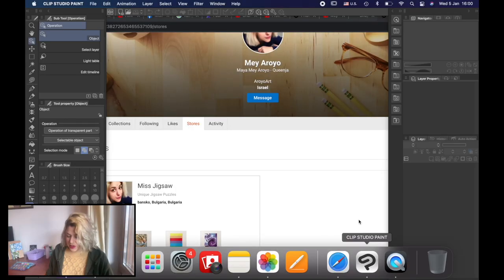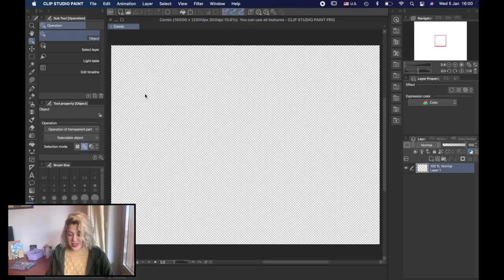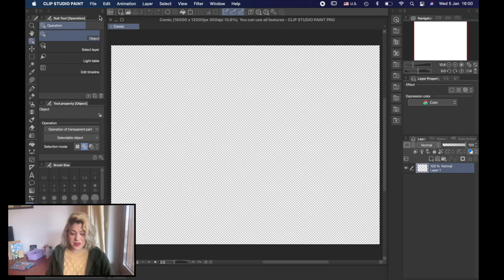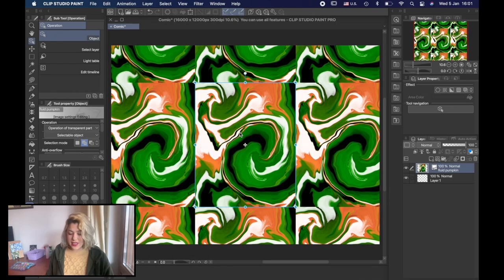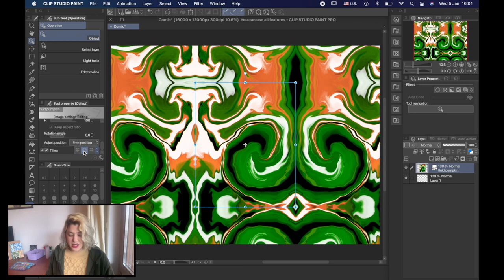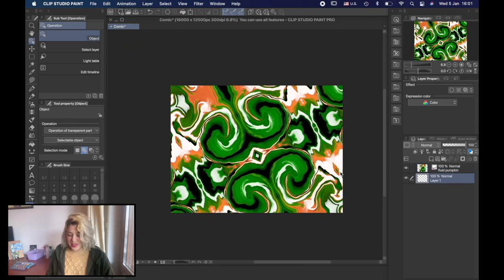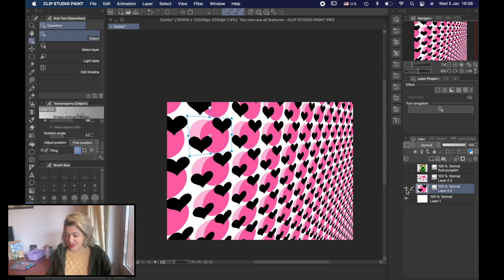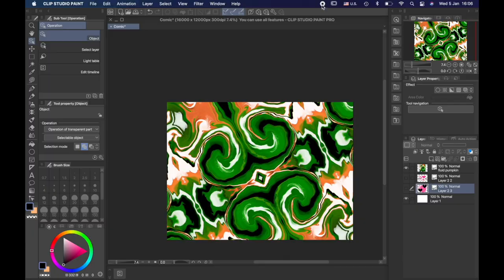Creating HUGE patterns for Print on Demand using Clip Studio Paint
Today's video is a quick clip studio paint tutorial on making patterns from images! Basically tiling up images or paintings, in order to create HUGE files for your print on demand!
I use this design technique for my Society6 designs, and it will be in tomorrow's FULL Society6 tutorial for 2022.

Mentioned in this video is a previous video about making seamless patterns from abstract paintings using Canva, you might wanna check that print on demand tutorial as well:

Start a Print on Demand or Digital Downloads business:

🤩 Etsy - Get your first 40 listings for FREE!